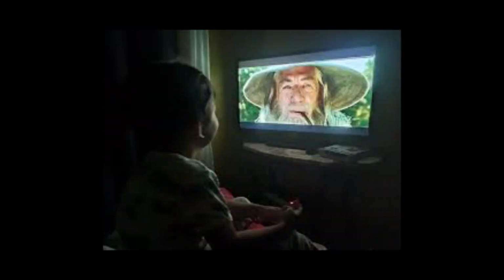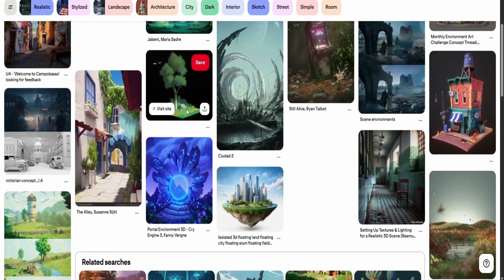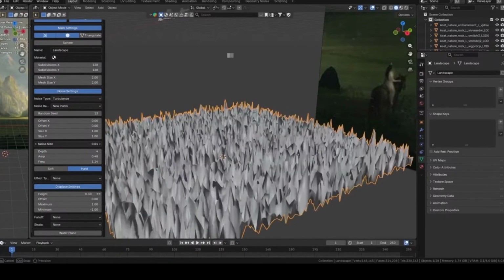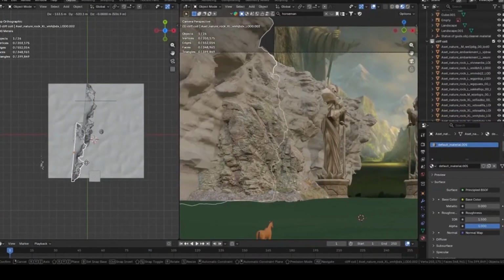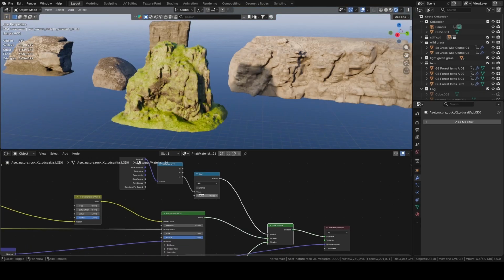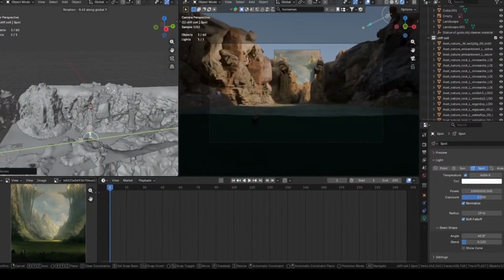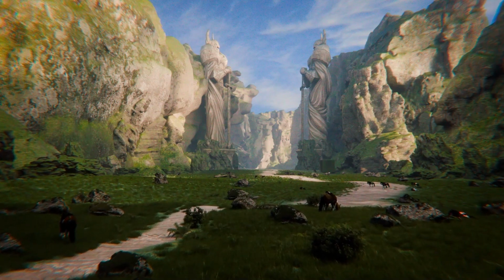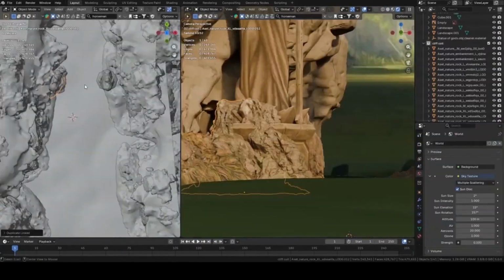I Recreated a Lord of the Rings–Style Environment in Blender 5.0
Learn how I built a cinematic Lord of the Rings–inspired environment using Blender 5.0

In this video, I break down how I created a cinematic Lord of the Rings–inspired Environment in Blender 5.0, from reference and scale all the way to lighting, animation, and final compositing.

I’ll walk you through my full environment workflow, including:
Using reference images for composition and scale
Blocking out massive statues (200m scale)
Camera setup and focal length choices (30mm)
Building terrain with Quixel Bridge rock and cliff assets
Unifying textures and smart grass masking
Lighting with Blender 5.0’s new Sky Texture (Multiple Scattering)
Scattering vegetation using particles and weight painting
Adding animated horses using the Graph Editor
Final post-processing using the Blender Compositor

By the end of this video, you’ll understand a complete cinematic environment workflow that you can apply to your own scenes in Blender.

If you enjoyed this breakdown:
👉 Comment what you’d like me to create next

Chapter Timestamps :
00:00 Final Render Showcase
00:20 Intro
00:40 Why I Made This LOTR-Inspired Environment
00:55 What You’ll Learn in This Video
01:05 Finding the Right Reference
01:40 Blocking Scale with the Default Cube
02:20 Terrain Blockout (Foreground & Midground)
02:35 Camera Setup & Composition (30mm)
02:55 Adding Quixel Cliffs & Rocks
03:25 Texture Unification & Smart Grass Masking
03:55 Lighting with Sky Texture (Multiple Scattering)
04:35 Vegetation Scattering (Particles & Weight Paint)
04:55 Texture Painting the Path
05:08 Adding Horses & Animations (Graph Editor)
05:30 Compositing & Post-Processing
06:10 Final Thoughts & Outro